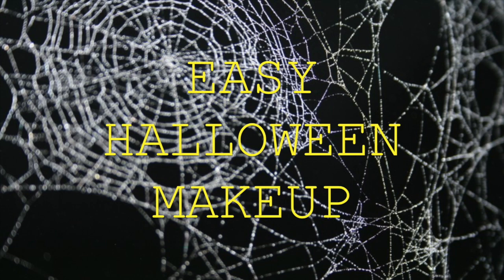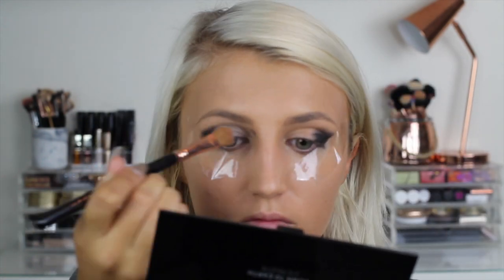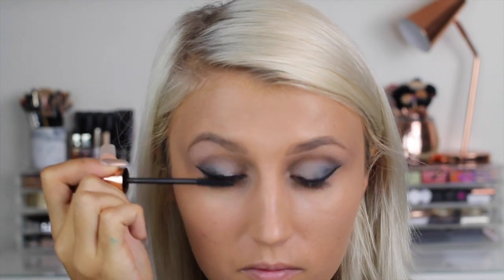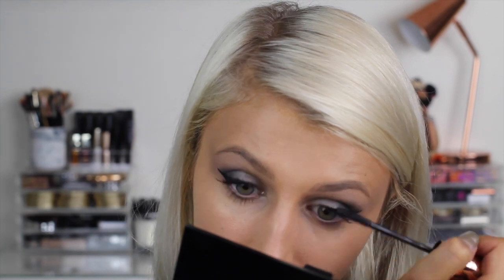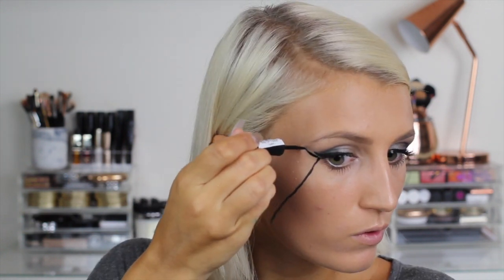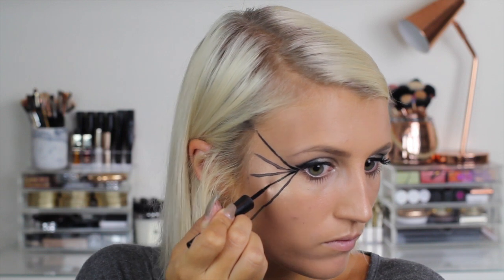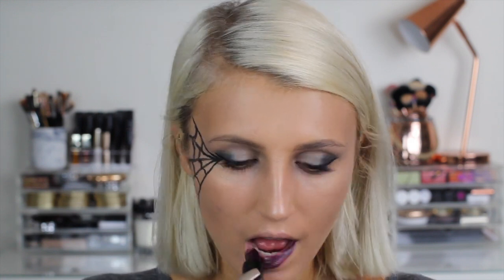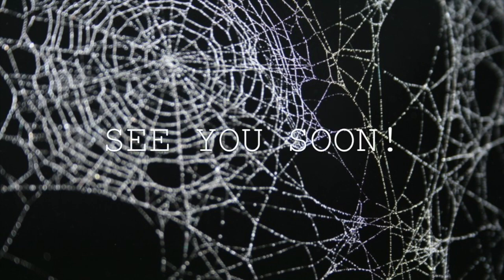Easy Last Minute HALLOWEEN Makeup Tutorial | SPIDER WEB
So this is my first EVER halloween video! For those of you who want an easy last minute look... I really hope you like it!

BRUSHES USED-
Eyeshadow Brushes- Zoeva Rose Gold
Real Techniques Contour Brush
Nanshy Concealer Brush
Highlighter Brush